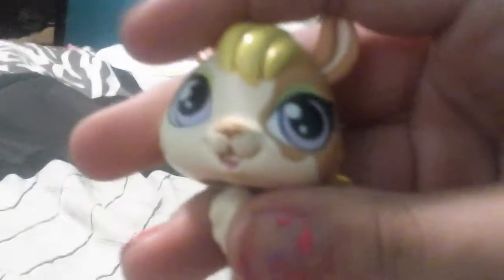LPS for trade read dis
Whare you can find me hangouts LPS girl
Skype lpsbeachgirly11